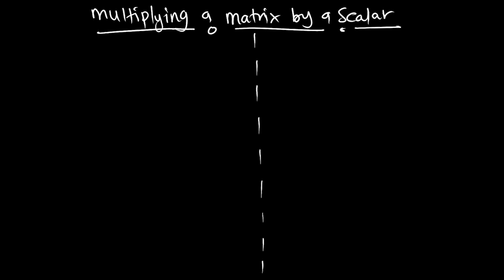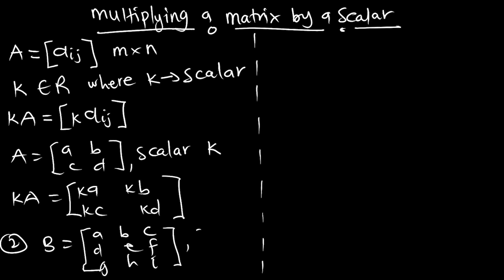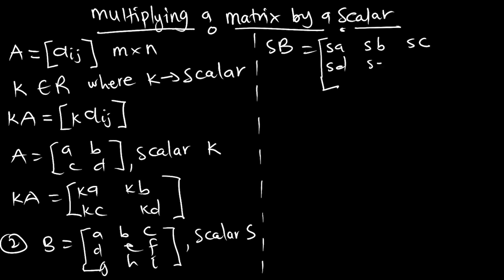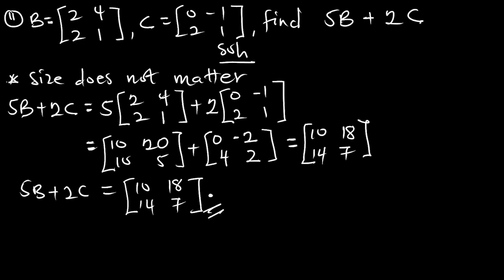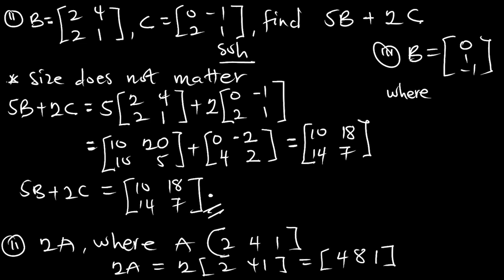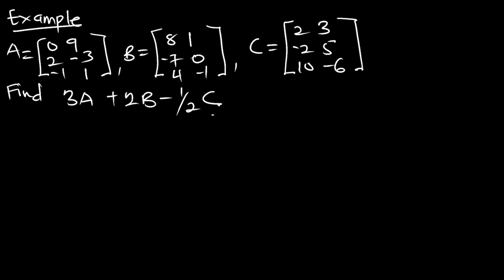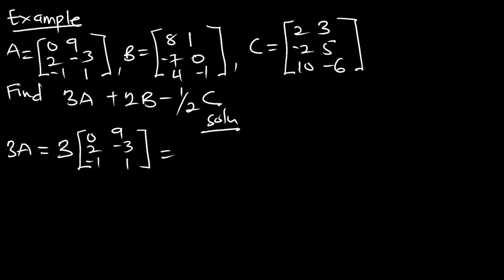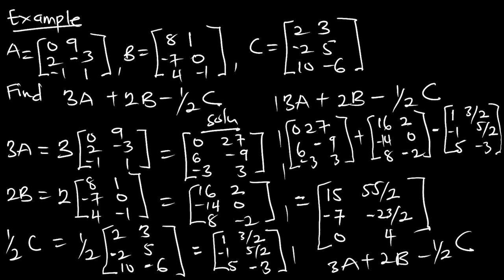Ep 14 Multiplying a Matrix by a Scalar | Linear Algebra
matrix multiplication by a scalar is discussed.